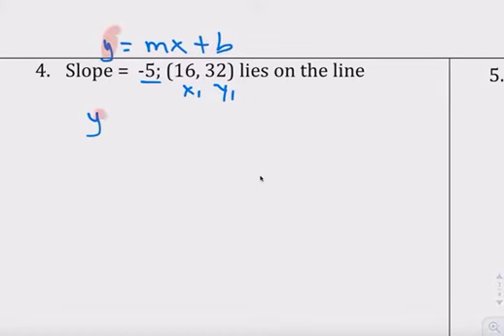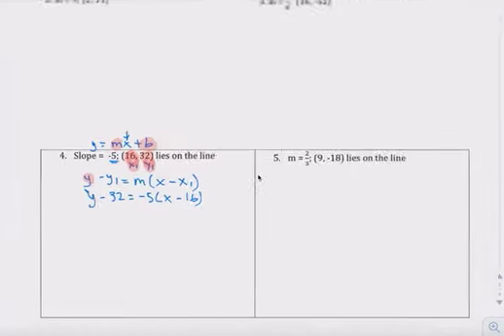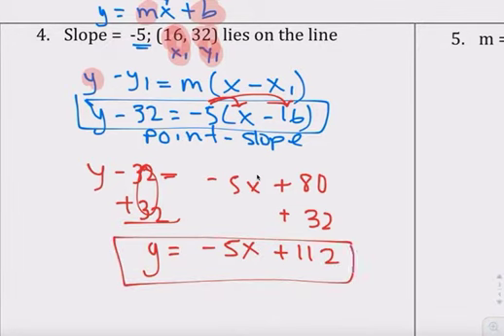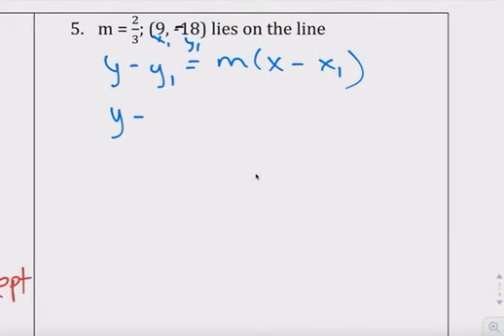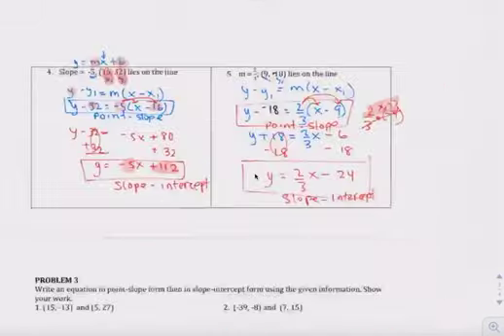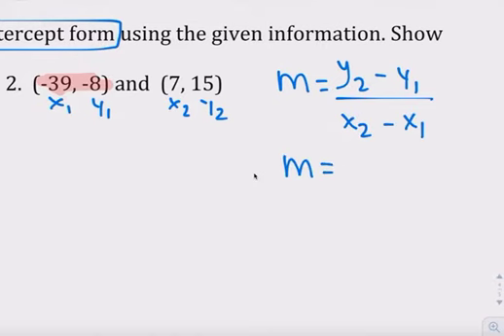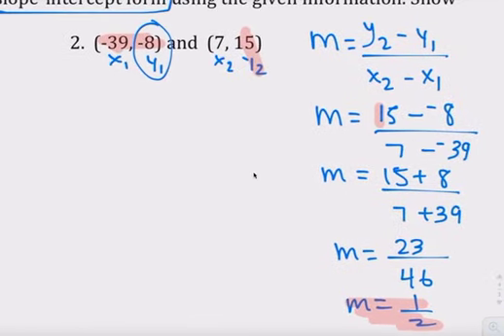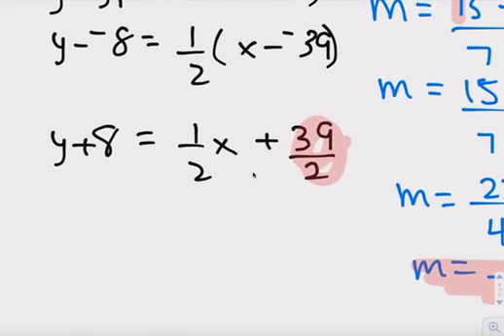HW Chapter 3 6 Day 1